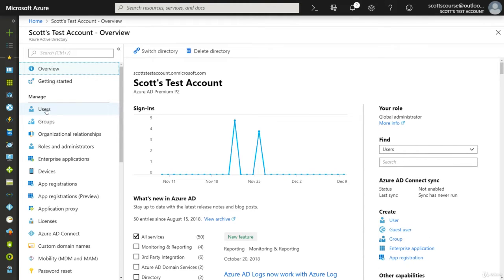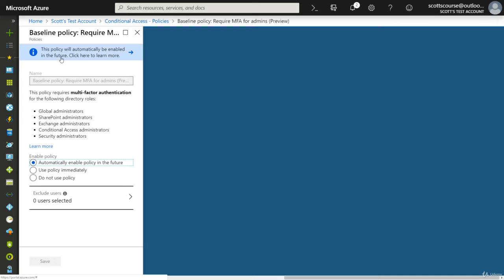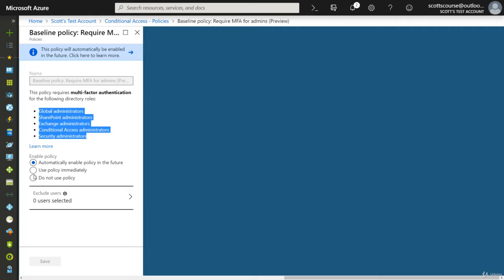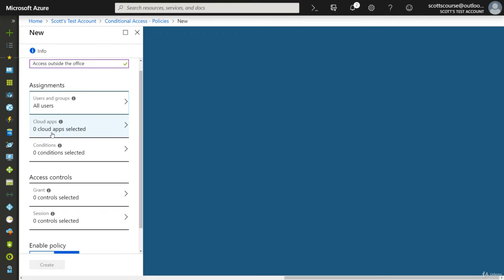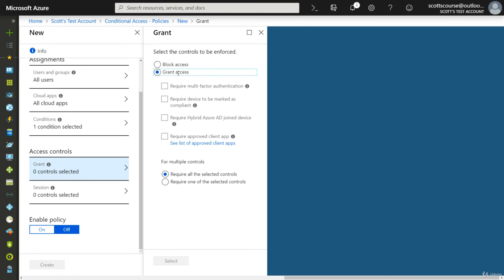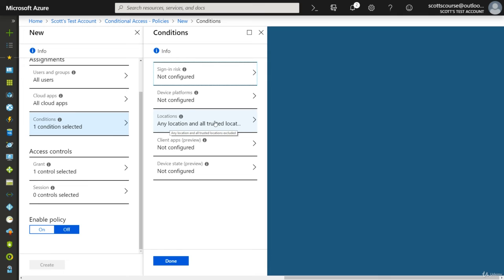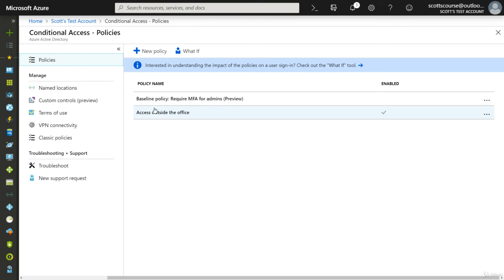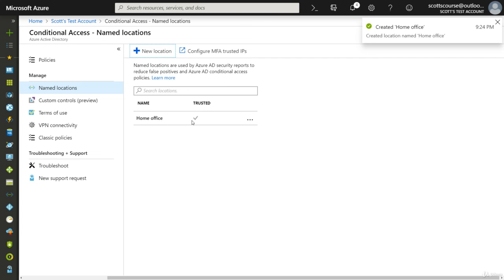AZ- 23.2 Implementing MFA - AAD Conditional Access